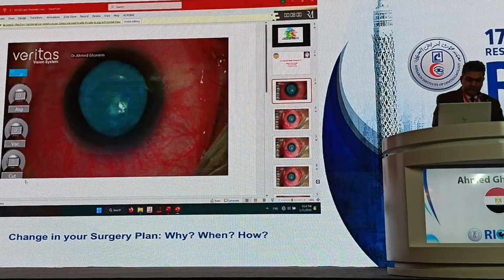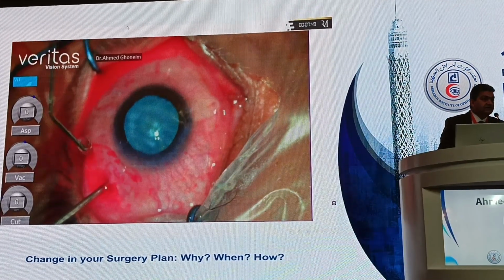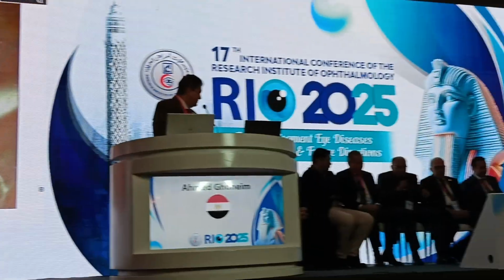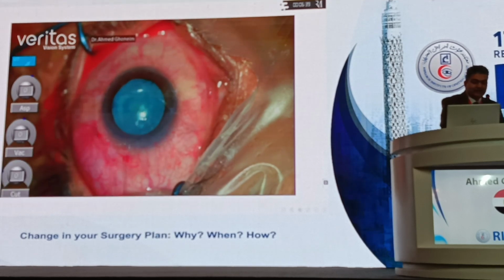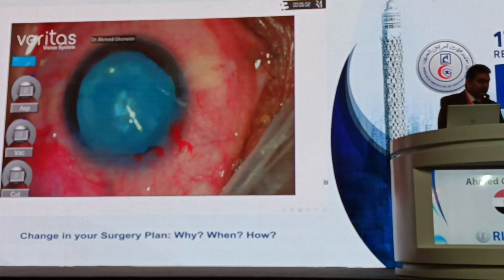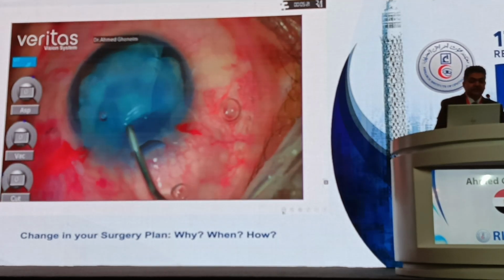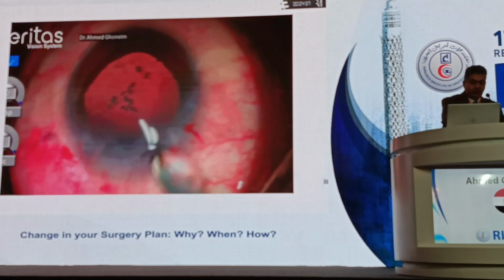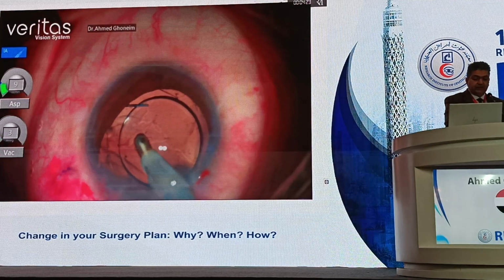Change in your surgery plan: Why? When? How? (Dr Ahmed Ghoneim) discussion